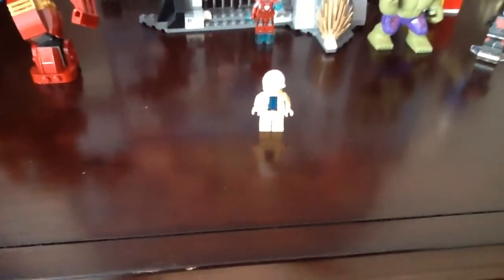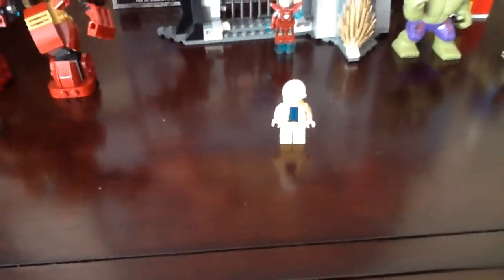The custom review of my Lego ant man Dr Hank Pym minefigre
I want to make this figure for u guys and my look for it it's fine to me I us my different suff to make him